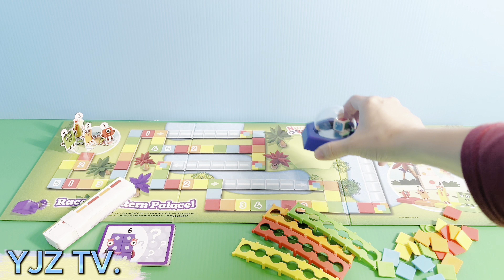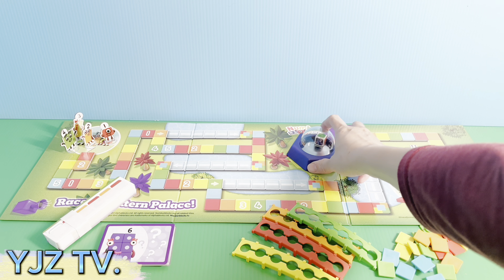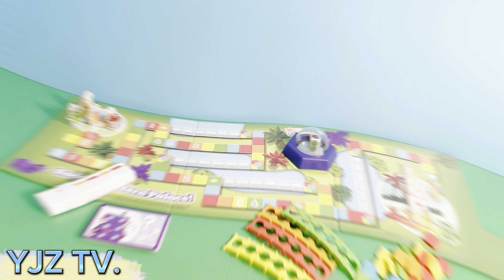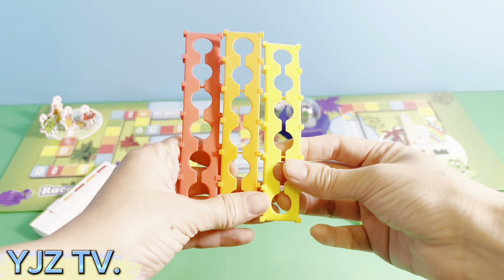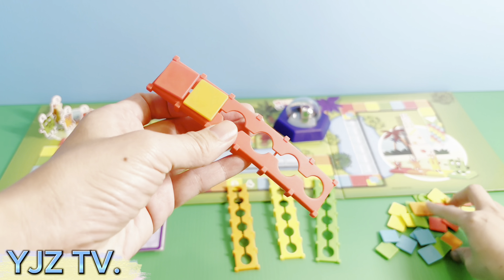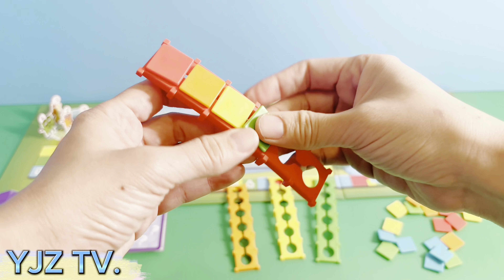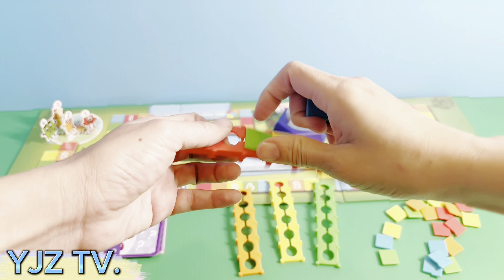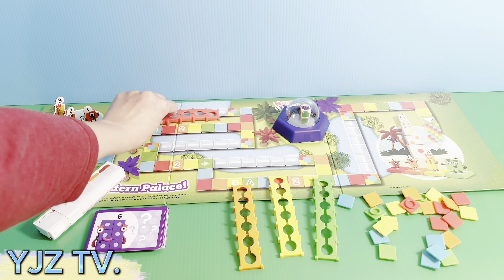Build Numberblocks Race to Pattern Palace unboxing toys game